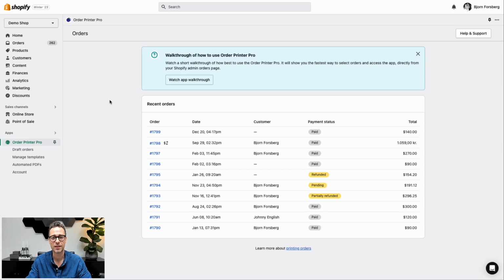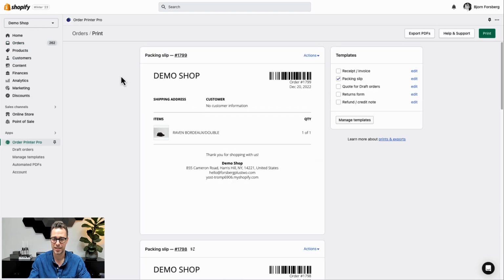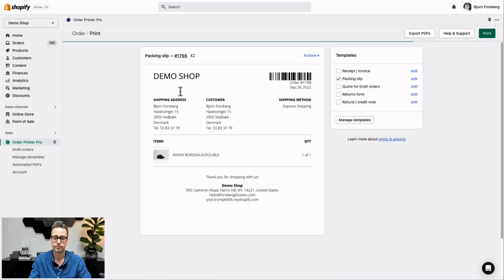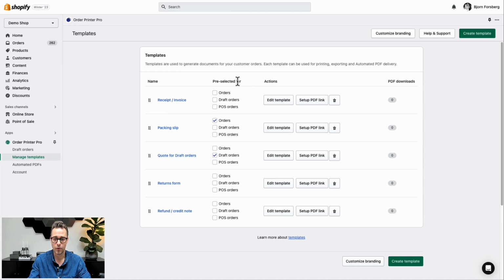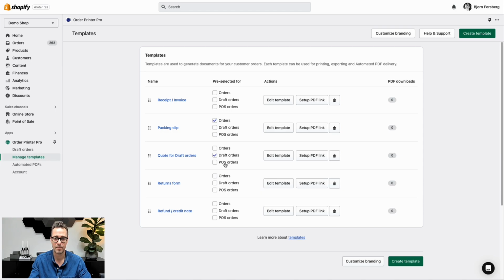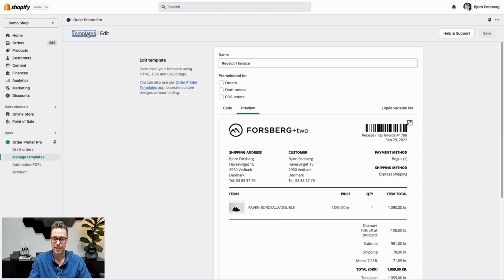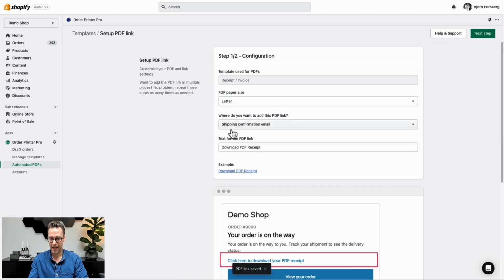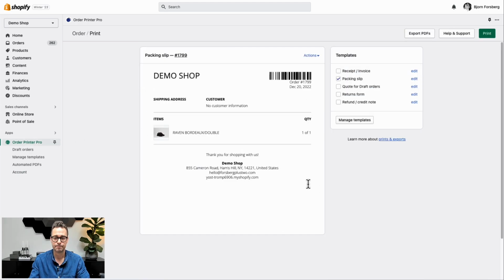Walkthrough - Order Printer Pro - Shopify Apps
A short walkthrough of how to use the Order Printer Pro app for Shopify, and it's various print, export and automated PDF features.